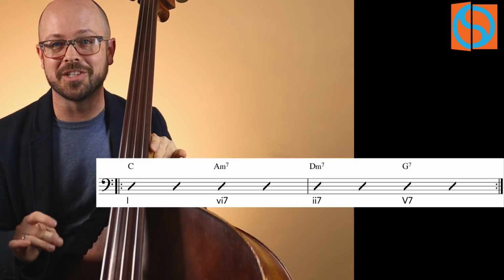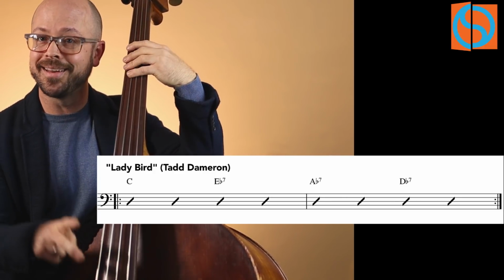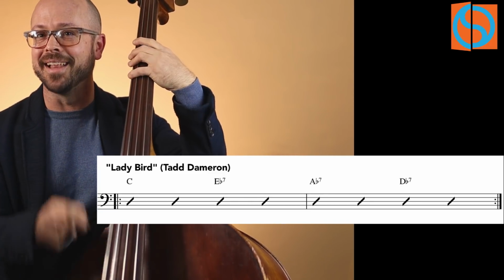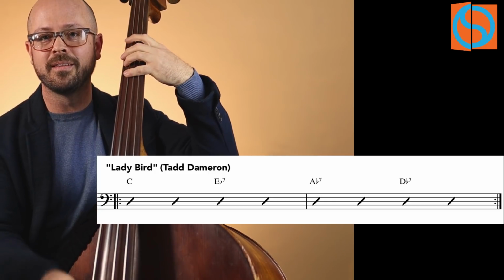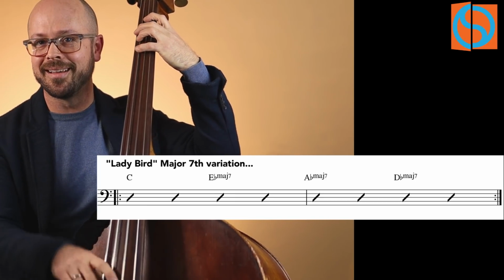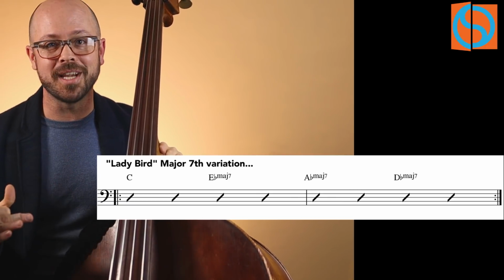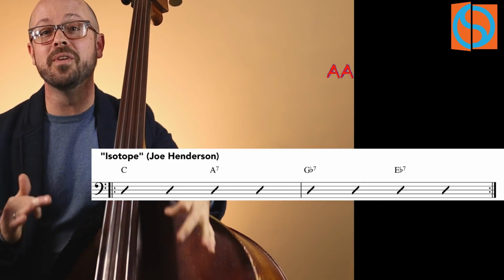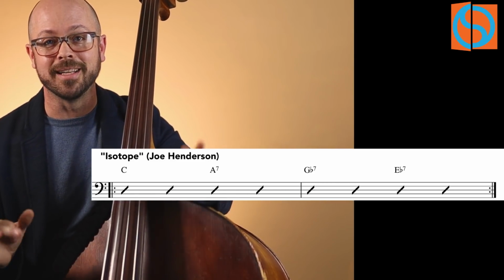Why Are My Lines So Boring?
00:00 Introduction
02:46 basic turnaround concepts
06:05 secondary dominants
12:00 tritone subs
16:12 "other" turnarounds